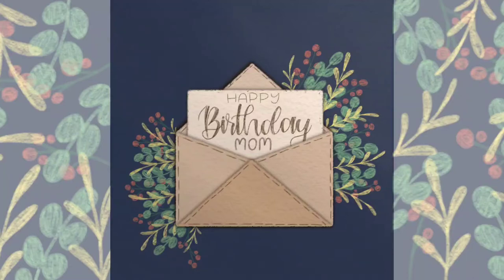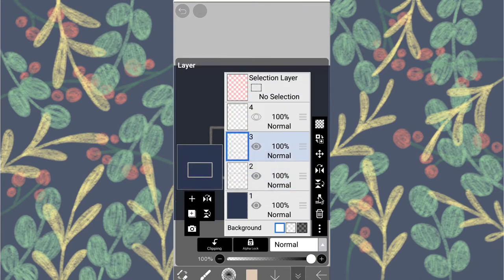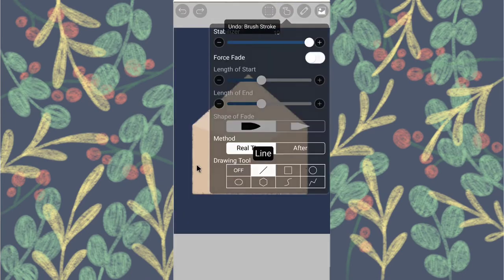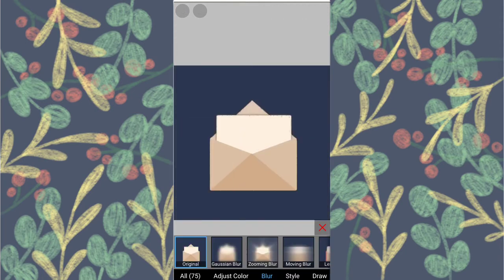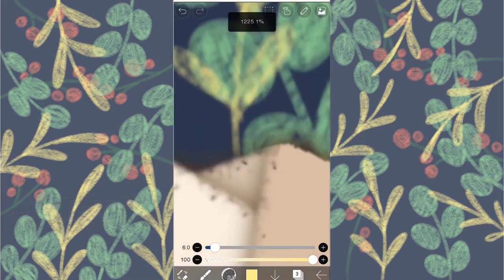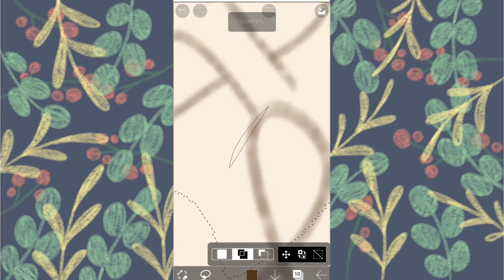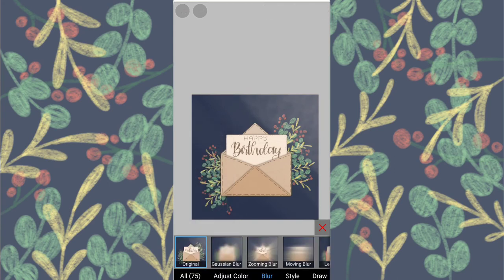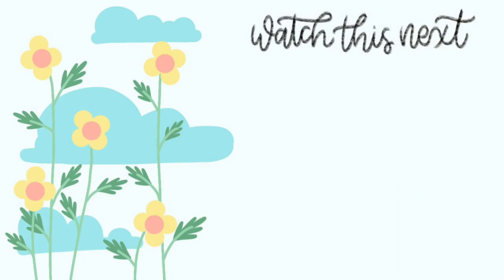[Tutorial] IBIS Paint X Greeting Card // D - ART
Uploaded on
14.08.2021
Heyo!! How's everyone? In this video we learn how to make a beautiful and easy greeting Card for any occasion. If you make this, then post it to Instagram and tag us @d_art2307